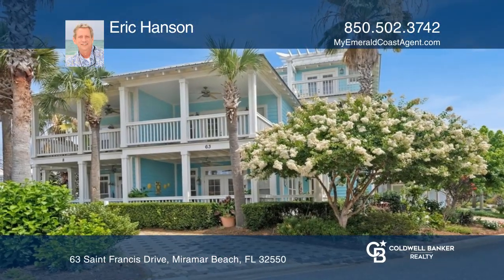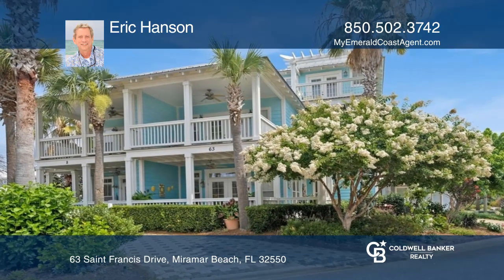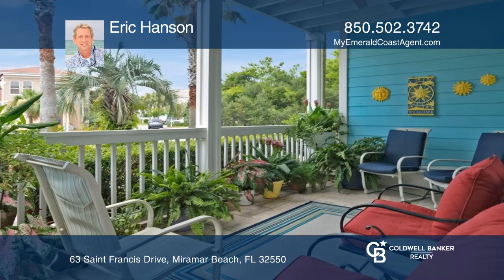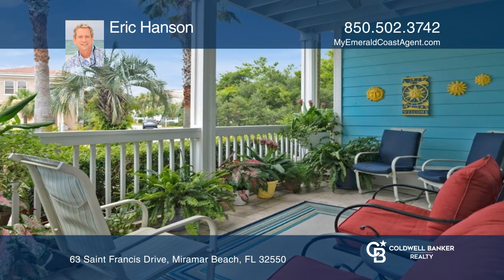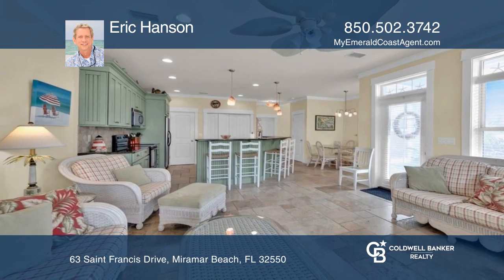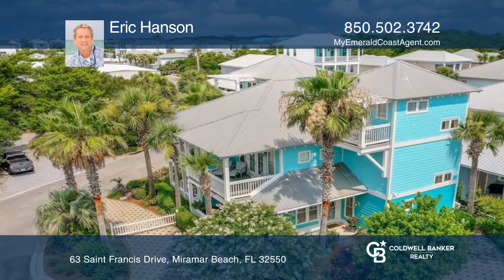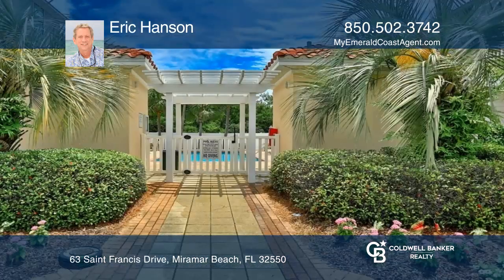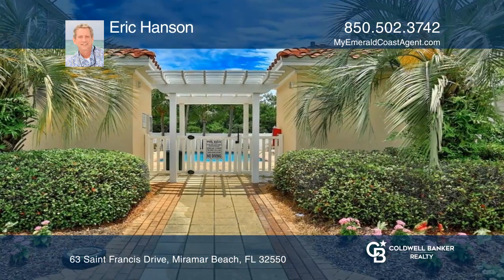63 Saint Francis Drive Miramar Beach, FL | ColdwellBankerHomes.com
63 Saint Francis Drive, Miramar Beach, FL

This home is nestled in Emerald Waters Village and only a short jaunt to the private, deeded, beach access and community pools, and is minutes away from Silver Sands Outlet Mall, Destin Commons, and amazing restaurants and nightlife venues. Short-term rentals are allowed. The entire duplex home was